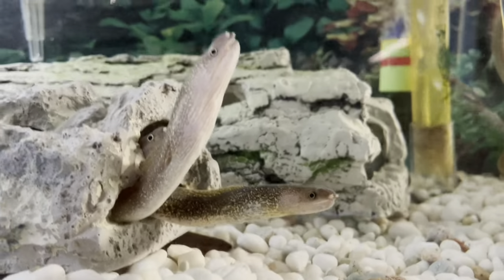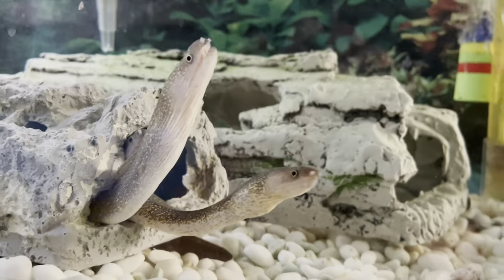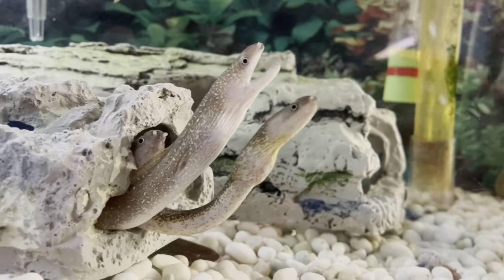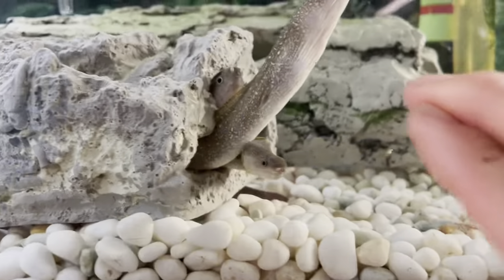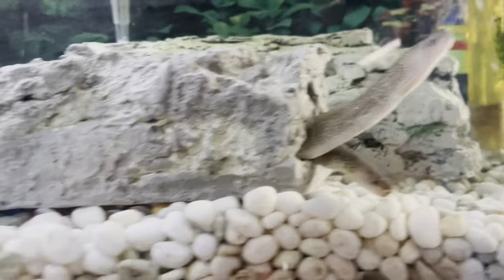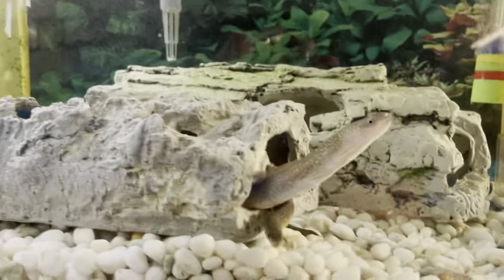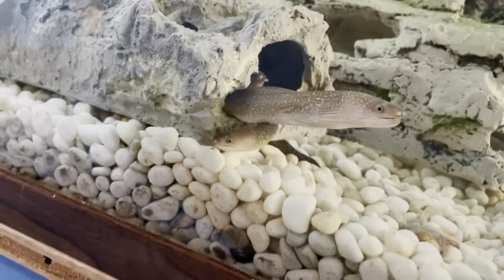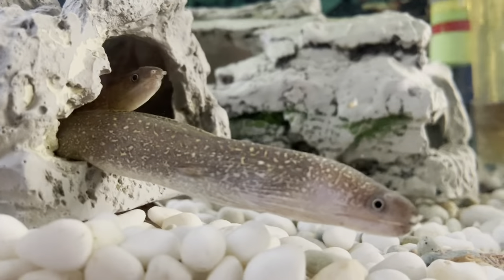Freshwater Eels: Snowflake Eel (Gymnothorax tile)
There are only a few true varieties of eels available in the freshwater and brackish water hobby. The freshwater Moray Eel is actually brackish and is the closest in appearance to marine eels such as the marine Moray Eel. These guys are a treat to observe with their uniqulook and behavior. They appreciate tunnels for hiding and will spend most of tye day halfway in them with their heads poking out.